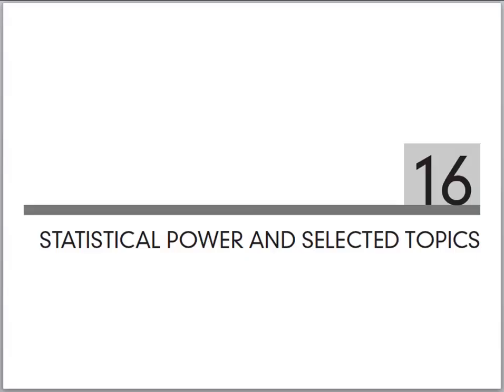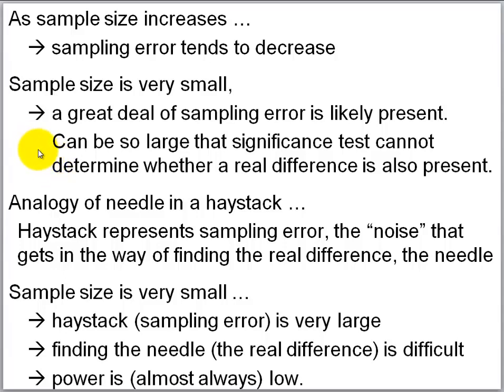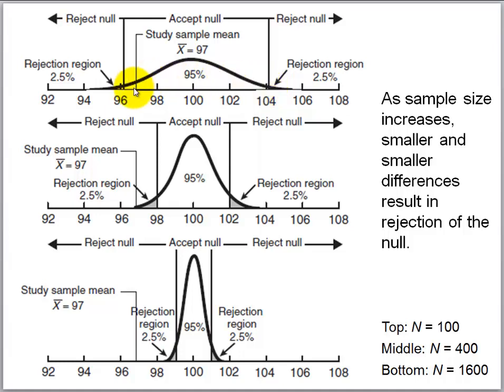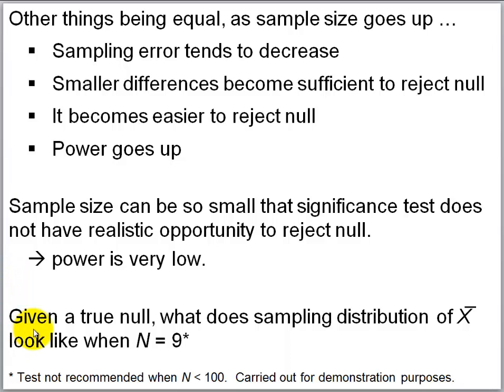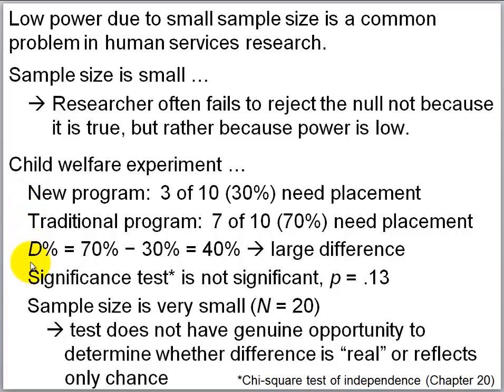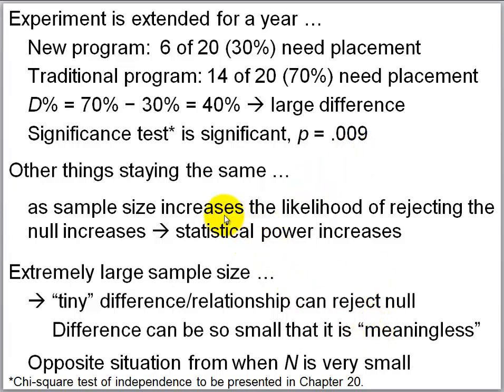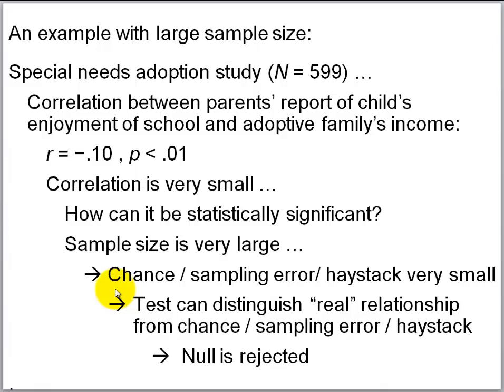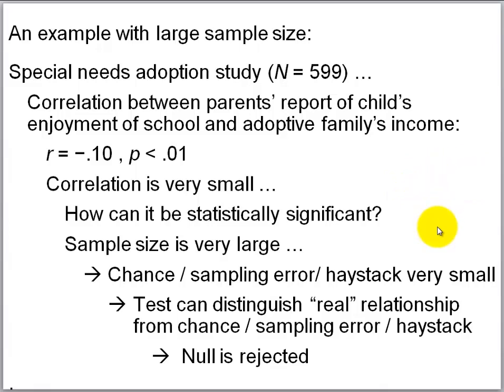chap 16 1st 20 min SDISW